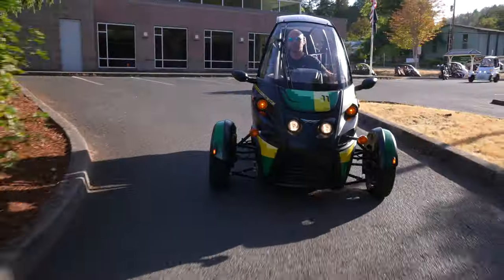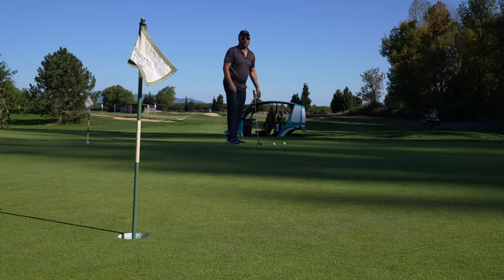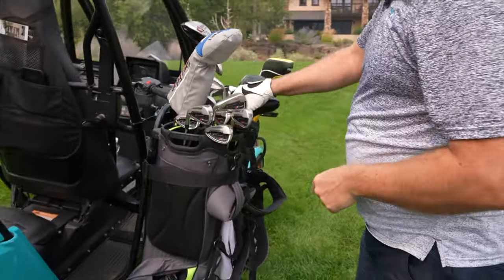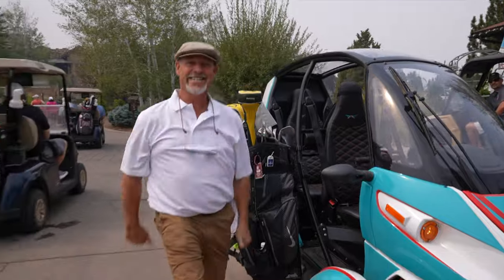Arcimoto FUV: Let's Golf!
When people see us driving a Fun Utility Vehicle, we usually hear them say "That is so cool, I want one!" Or "Wow that looks like fun!" But sometimes we hear people say "What is that, a golf cart?"

So we created the Golf Rack Accessory that securely holds two bags and provides you with a quiet, exhaust-free way to hit the links.  The Arcimoto FUV: from your driveway to the driving range in one vehicle.